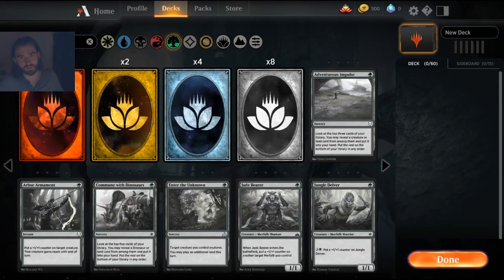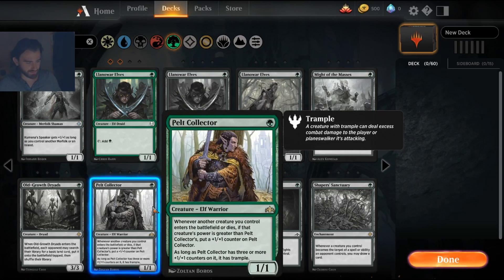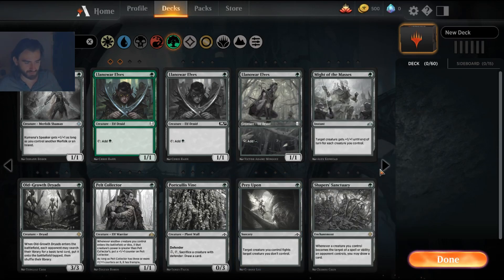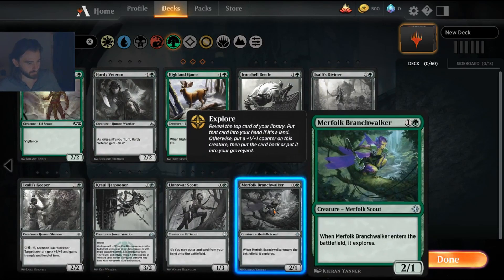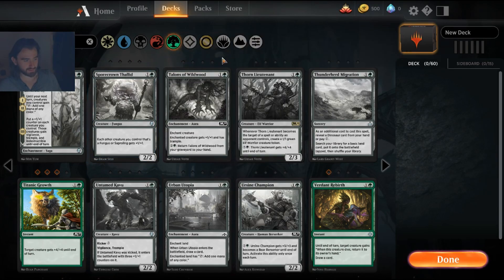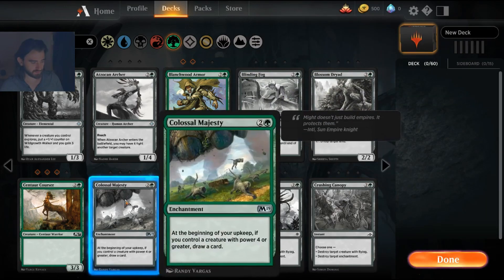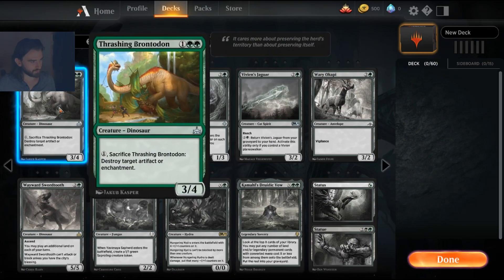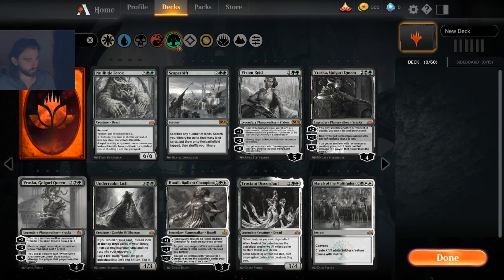How to spend your initial wildcards - Mono Green Edition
I talk about how you could spend your initial wild cards in green to get a lot of use out of them while also working towards a strong deck. The problem with mono green is that you will almost certainly be forced to spend a few rare wild cards.

Before creating any cards, however, make sure that the cards that you want to create are not already included in the starter decks: